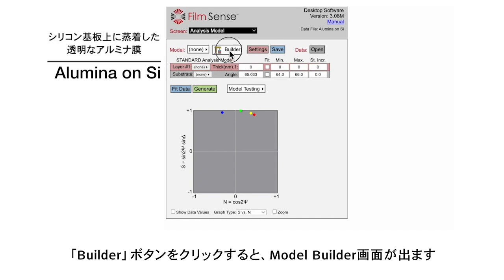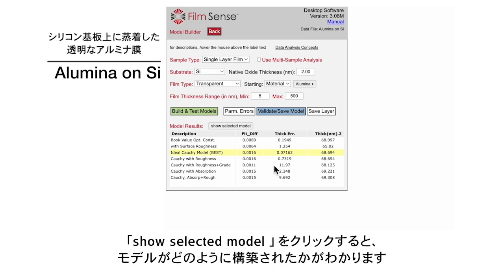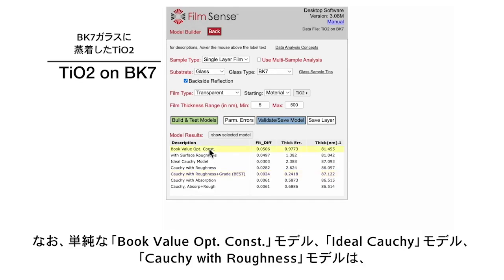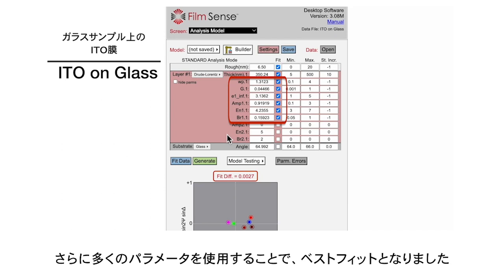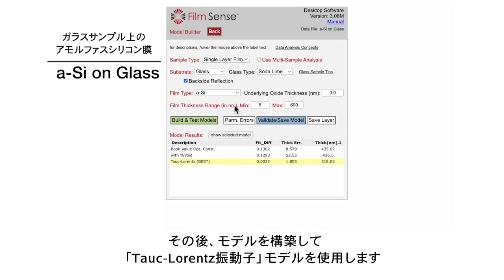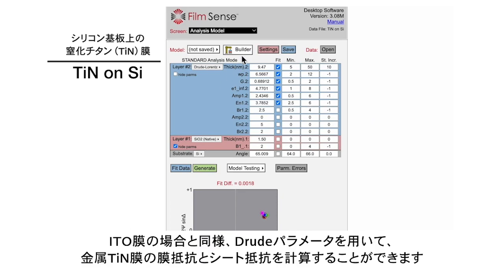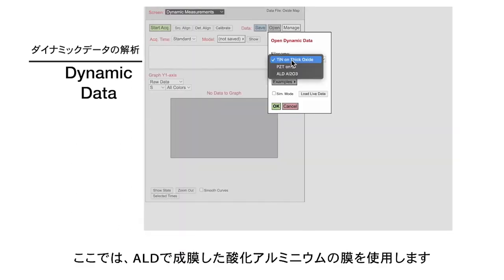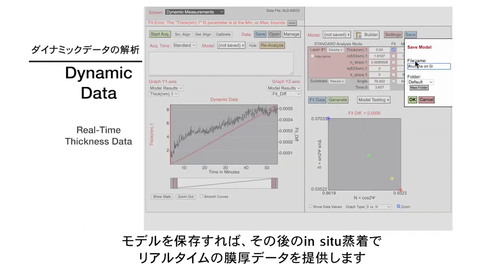FS-1 マルチスペクトル・エリプソメーター 「Model Builder」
FS-1 マルチスペクトル・エリプソメーターの新機能である「Model Builder」の解説動画です。
Model Builderを使用することで、サンプル材質と積層情報を入力すると解析パラメーターをAIが自動的に解析し、瞬時に最適フィットモデルを提案します。